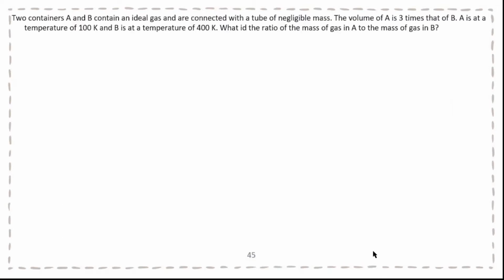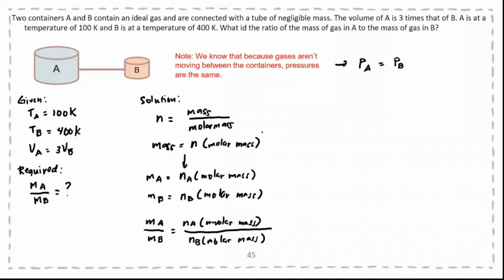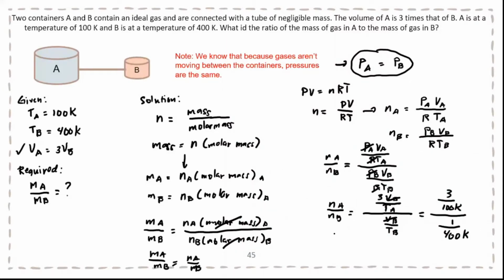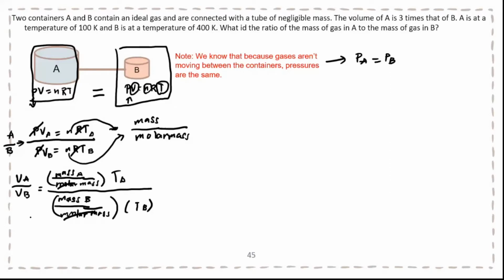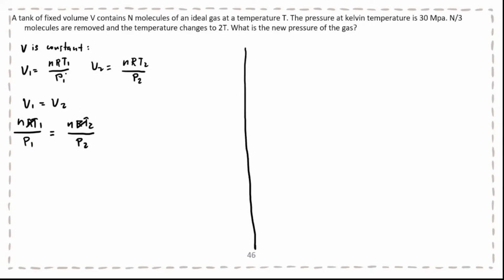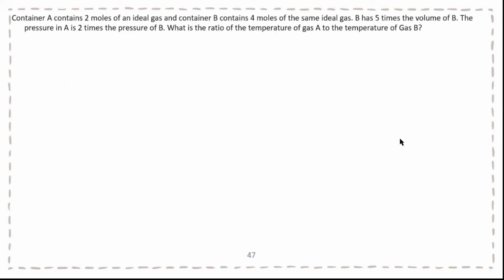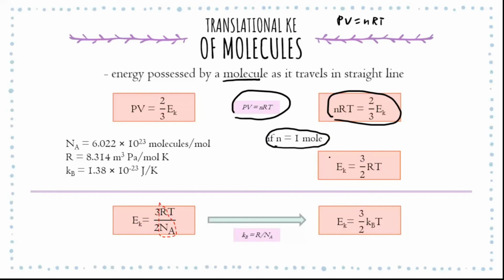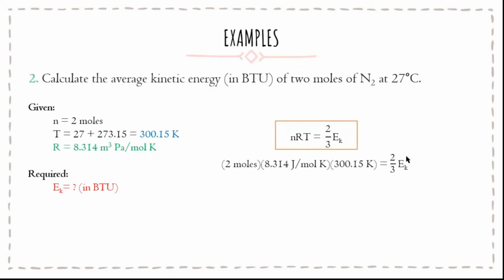Ideal Gas Equation Problems (Solved)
This video was made with Clipchamp and MS Teams